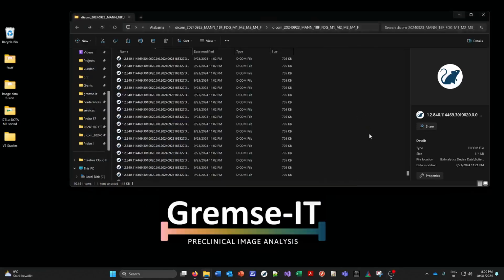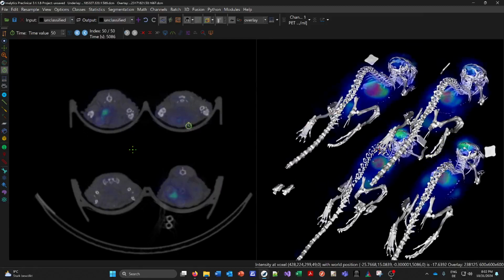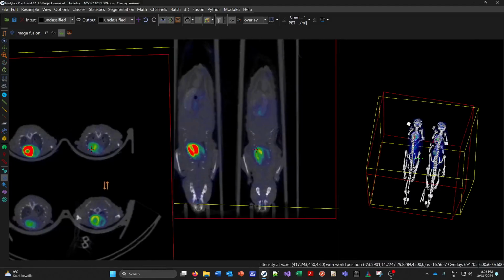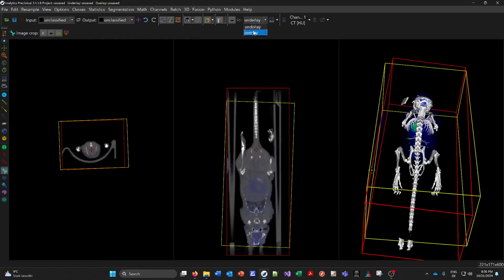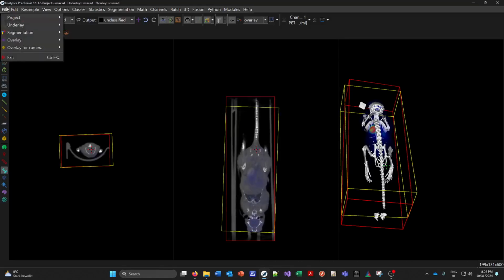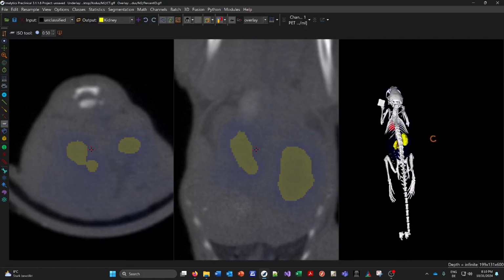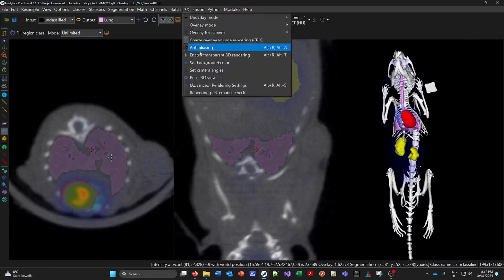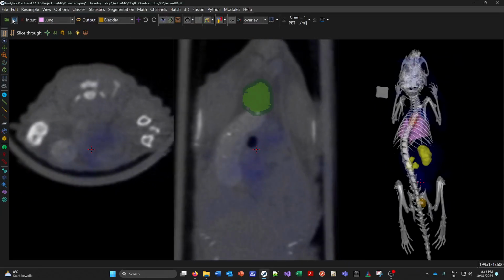Tutorial video (PET/SPECT): "PET CT Xodus system"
This tutorial video shows the analysis of a dynamic 4 mice PET-CT scan scanned in the GNEXT PET/CT from Xodus imaging using the Imalytics Preclinical software. First, the fusion tool is used to better align the CT (underlay) and the PET (overlay). Then, one mouse is cropped. The correct metadata are entered and relevant organs are segmented. Finally, class statistics is performed to calculate and analyse the time activity curves.